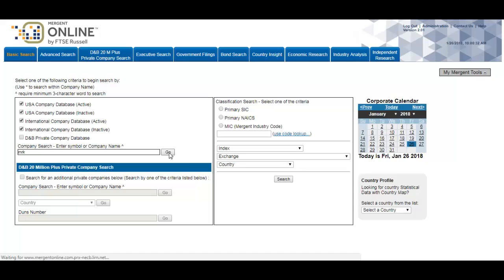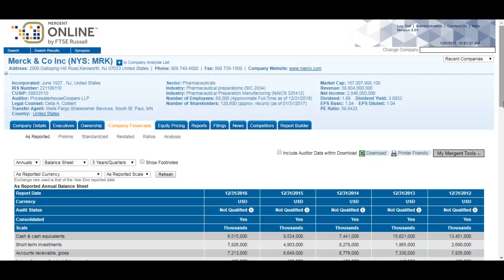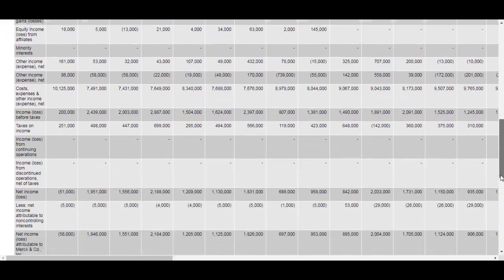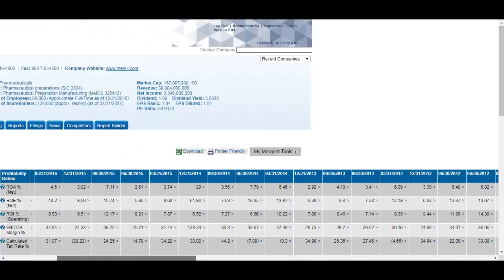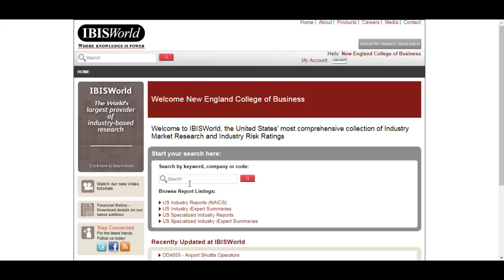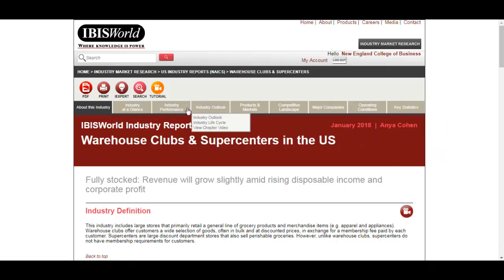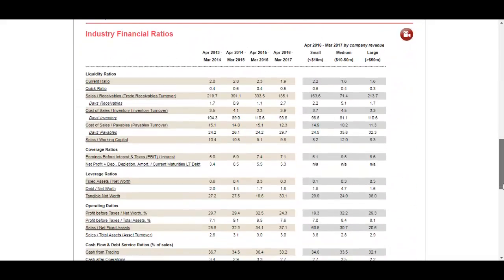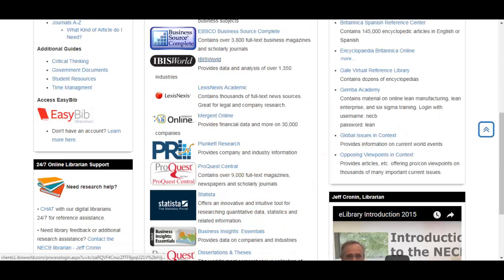How to Locate Company Financial Statements and Industry Ratios